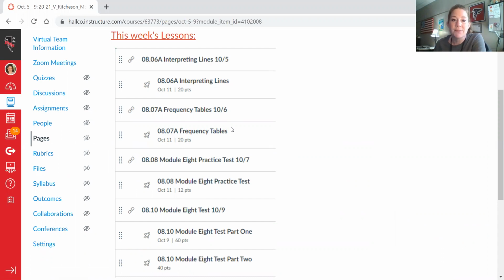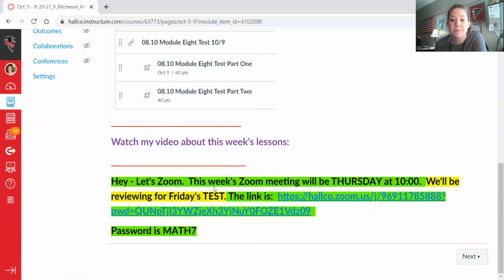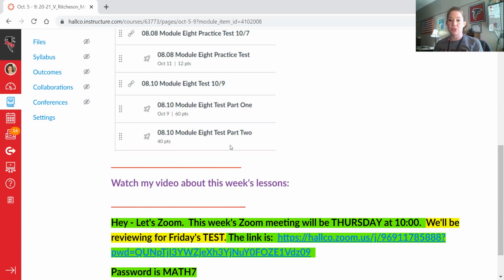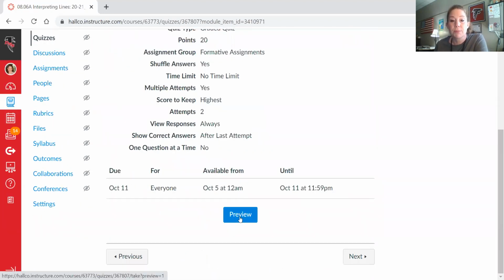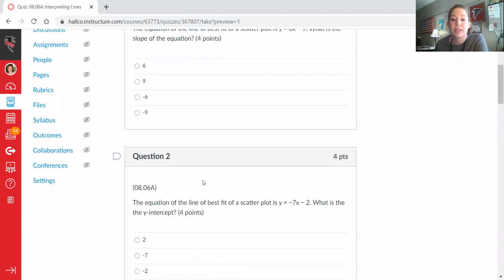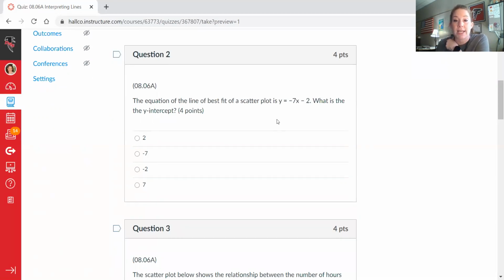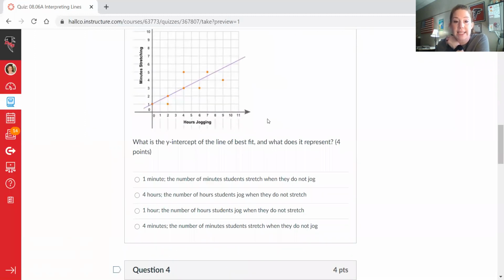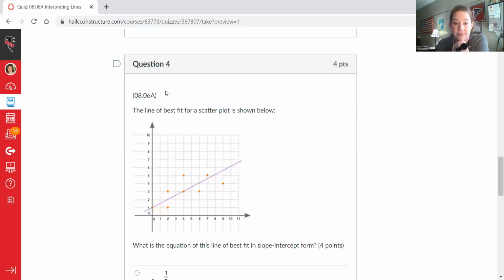7th accelerated Oct. 5-9